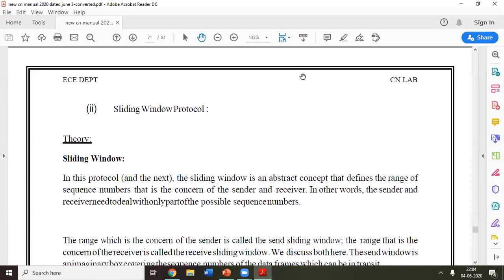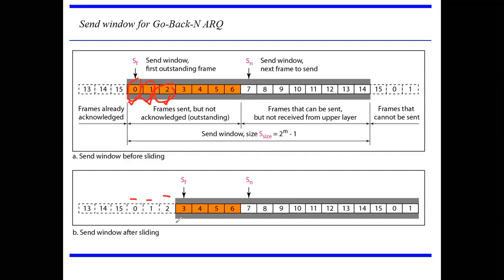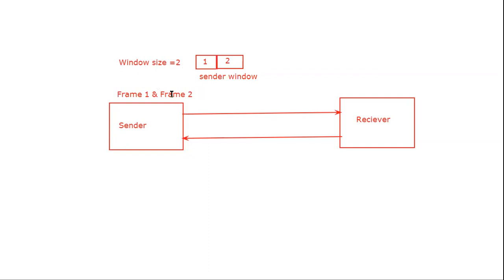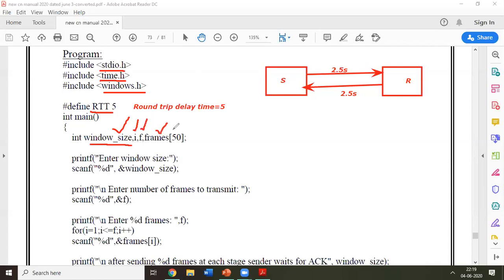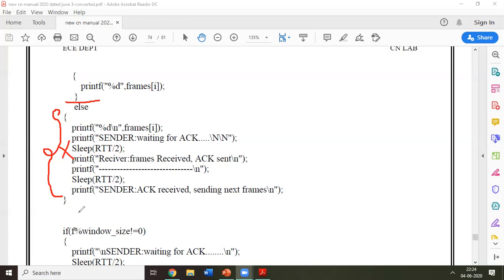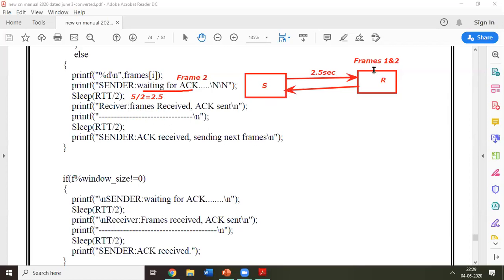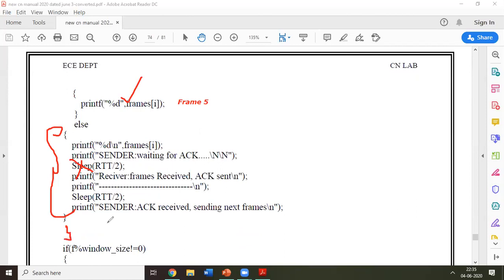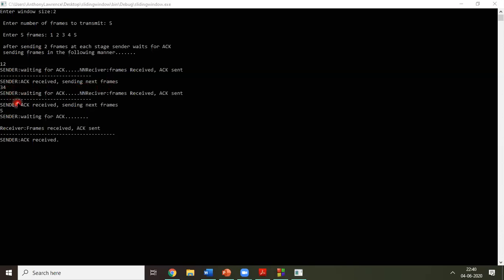Sliding Window Protocol